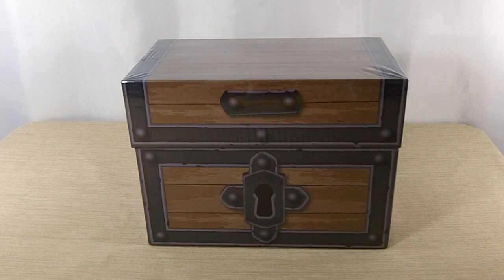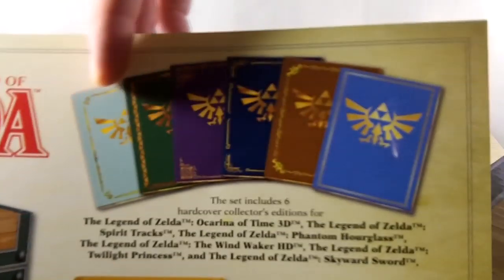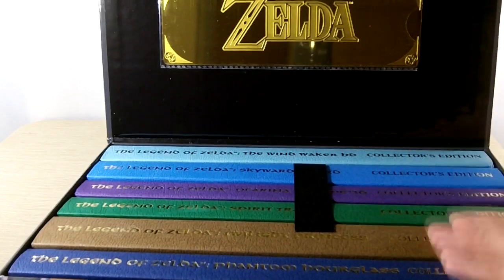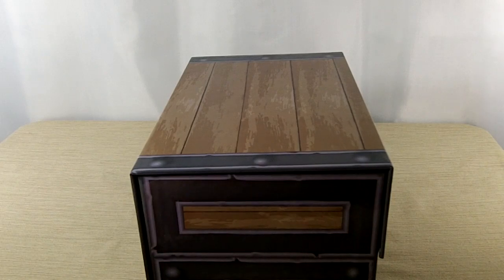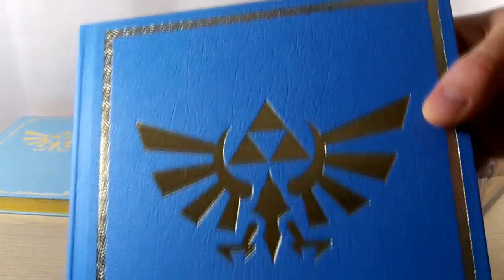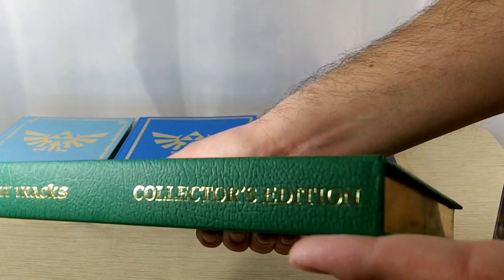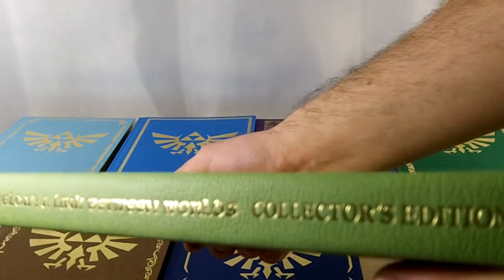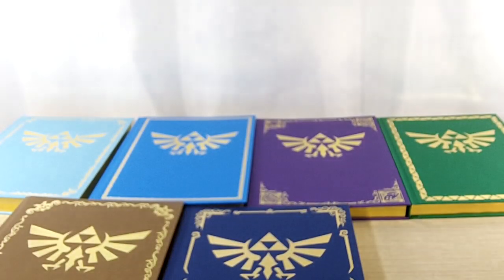The Legend of Zelda Collector's Edition Strategy Guide Box Set Unboxing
The Legend of Zelda Collector's Edition Strategy Guide Box Set Unboxing with Richard

Album: Disorganized Fun
Song: Guitar Sound